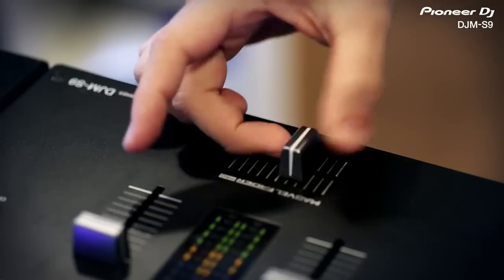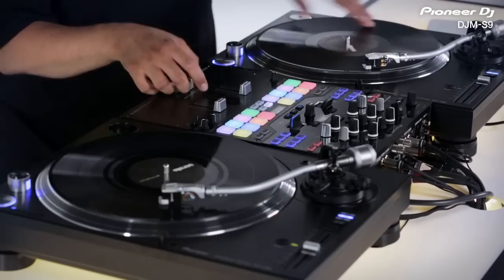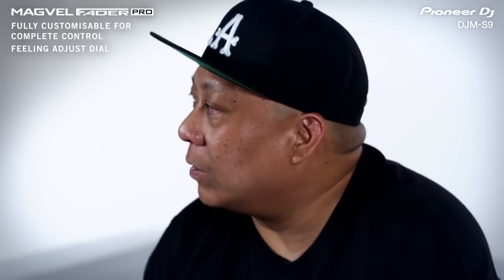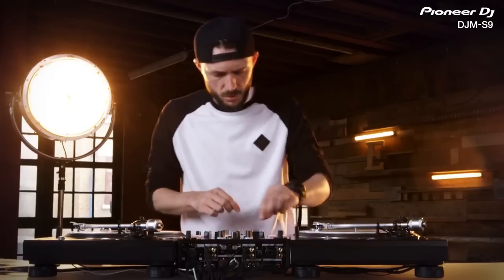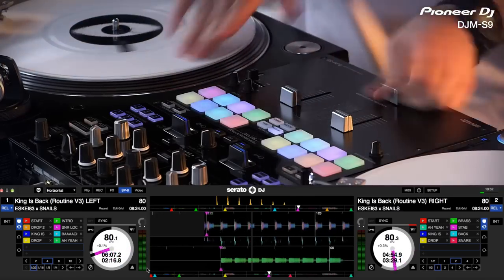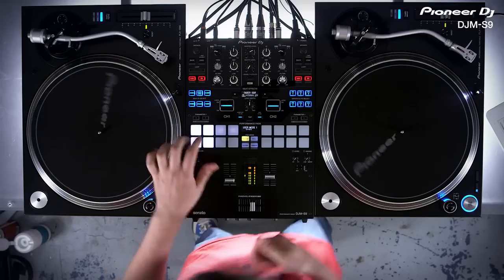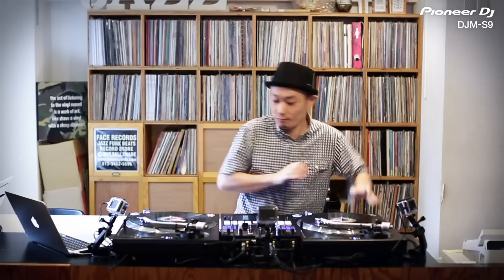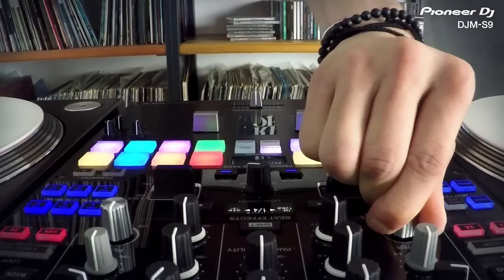Pioneer NEW MIXER DJM-S9 For SERATO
Battle Ready: The new DJM-S9 two-channel mixer for Serato DJ puts the power of personalisation in DJs' hands, with a fast, accurate and customisable crossfader, plus Performance Pads and FX buttons that DJs can map to suit their preferences. The mixer delivers plug-and-play integration with Serato DJ’s four decks and boasts DVS support, on-board Beat FX, two USB sound cards, and a top-loaded input switcher for seamless DJ transitions.

The DJM-S9 is built to withstand the most rigorous scratch performances and suit every DJ’s style. The proprietary magnetic crossfader is both robust and responsive, with customisable Fader Bumpers, feeling adjust, cut lag and fader curve. The colour-coded Performance Pads give instant access to loops, cues, samples and rolls – or DJs can reconfigure the pads to trigger their favourite Serato DJ functions.

Plus DJs can customise the FX buttons and banks to their choice of 55 Serato DJ FX and 15 on-board Beat FX, and manipulate the parameters with a wet/dry dial on each channel. And the FX On/Off lever means they can exit their creative compositions in a flash.

The versatile DJM-S9 is at home in any pro-DJ set-up. DVS control means DJs can use CDJs and turntables to control Serato DJ; non-Serato DJ users can access the on-board FX and use the Performance Pads to give tactile performances without the software.

The DJM-S9 will be available from late October 2015